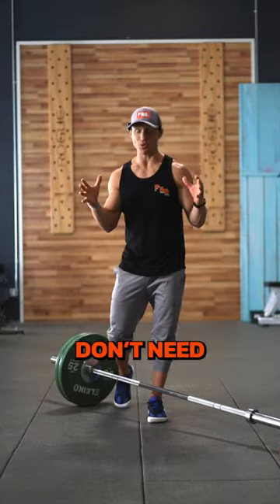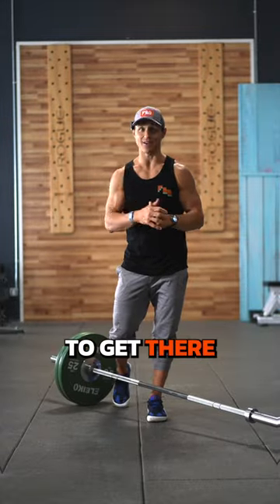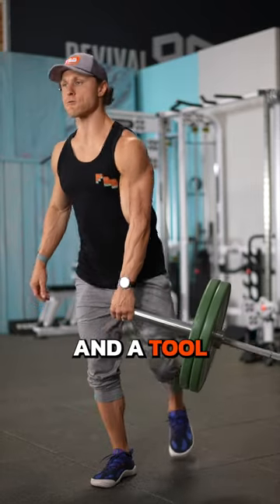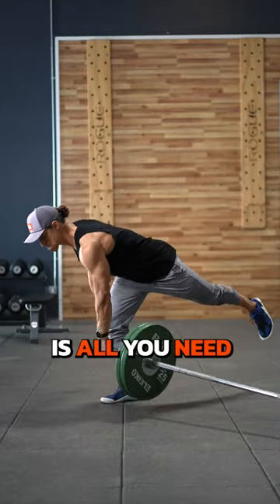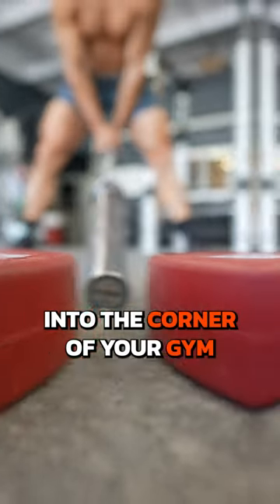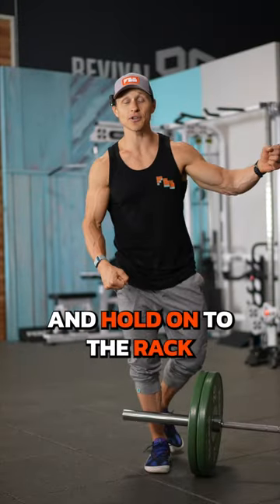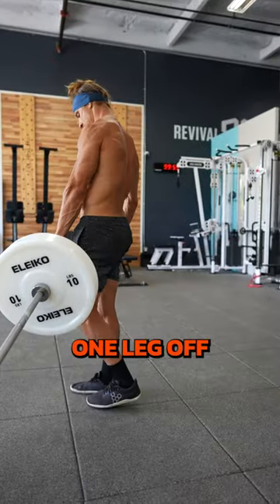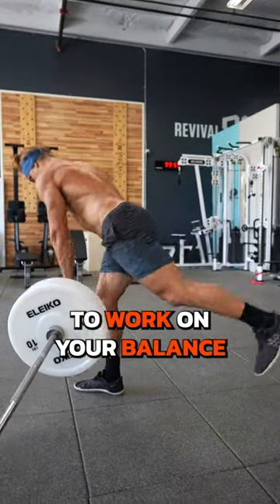How To Train Your Balance?!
Train balance ⚖️

You don’t need to balance on a bosu ball to increase your balance and stability. Training single leg and using tools like a landmine, will help you achieve better balance.

Try this killer landmine superset during your next workout. 🧨

4 Sets, 10-12 Reps each exercise
1 - Landmine Single Leg RDL (L & R)
2 - Landmine Reverse Lunge (L & R)
Rest 60-90 secs between sets.